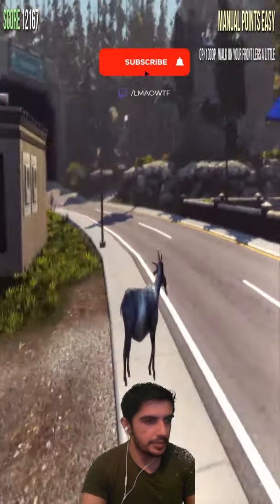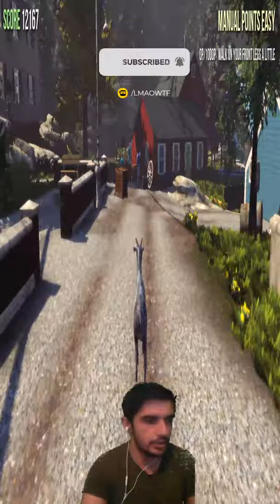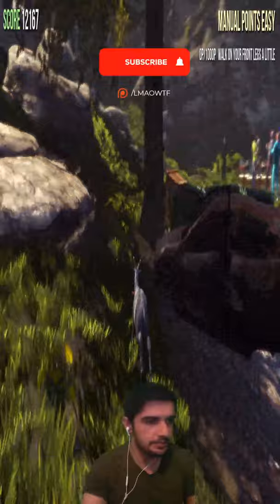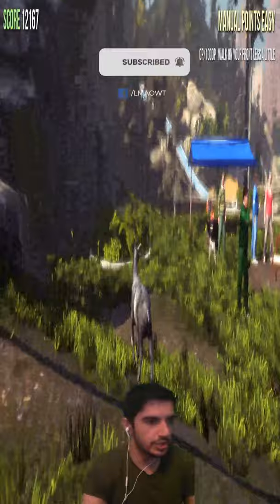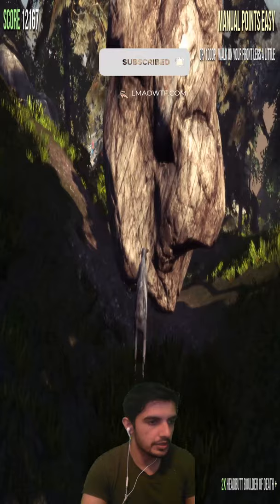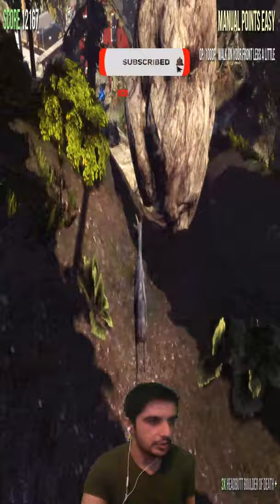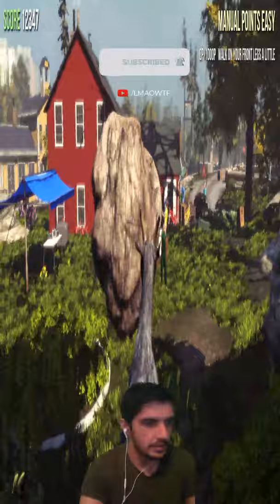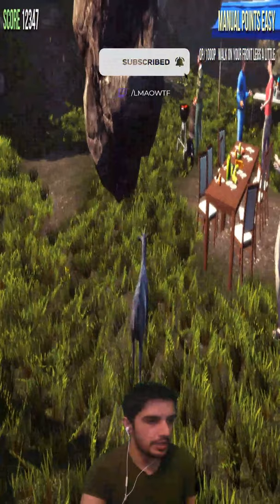how to get boulder of death achievement in goat simulator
In order to get the achievement you have to find the party in the back and then go up a hill and then hit the boulder down the hill into the party to unlock the achievement. I hope this video helped you get the boulder of death achievement.